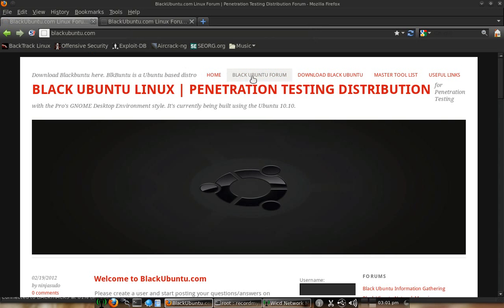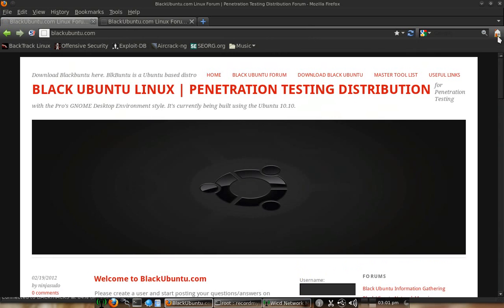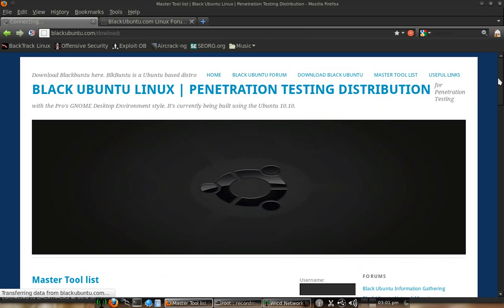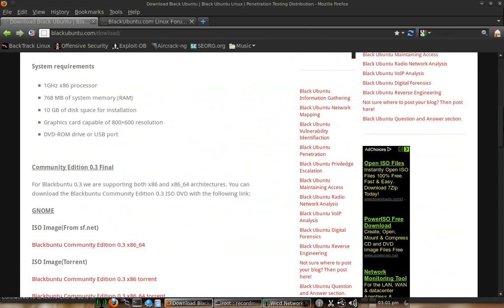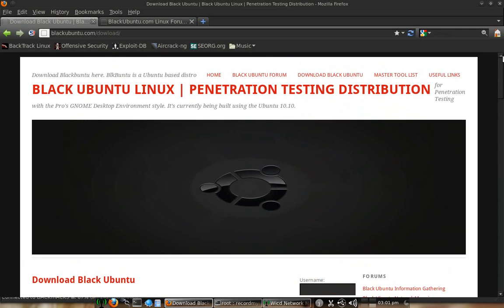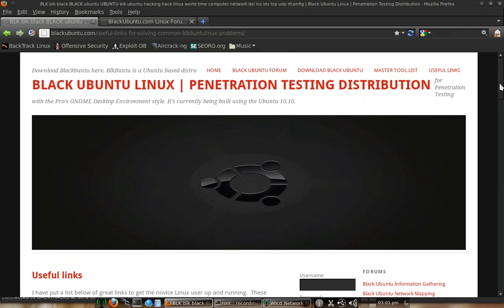Download Blackubuntu, Chat, and get help with Blklbuntu @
Blkbuntu.com has a unique forum for it allows users to blog and create their own topic page / homepage not just blog. Please help us in Egging in Blkbuntu.com for the Open Source Linux Community. OSLC.

going to Blkbuntu.com and Blackubuntu.com will take you to the same website.

is an international unix community experiment